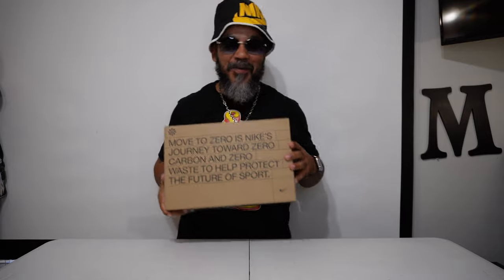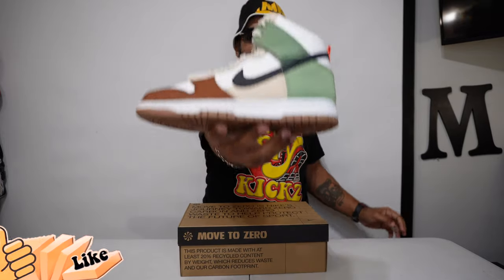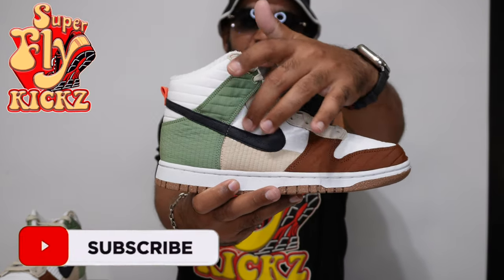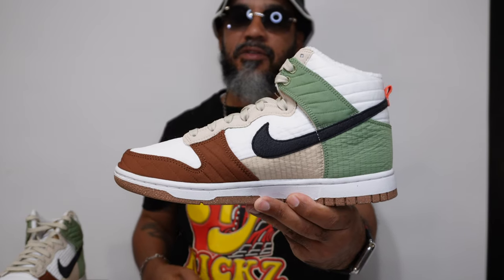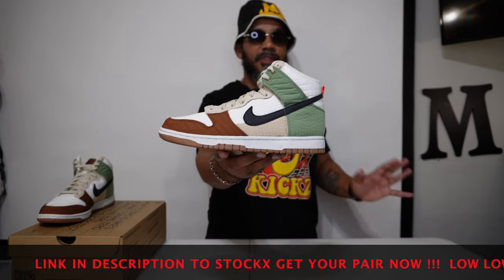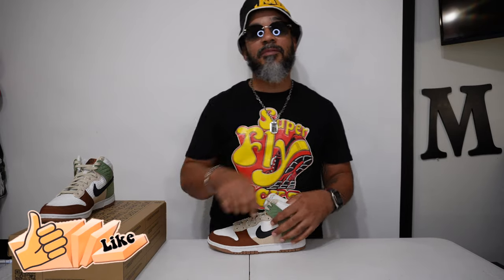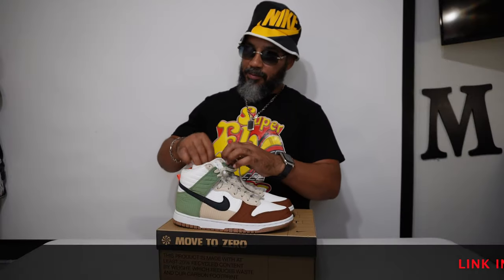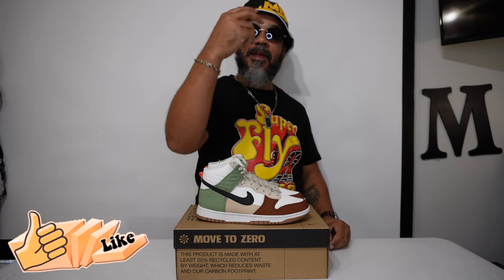THE NIKE DUNK HIGH NEXT NATURE TOASTED (W) IS SO FREAKIN CLEAN "RECYCLED FIRE" (WHERE TO BUY)!!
THIS IS A FULL REVIEW OF THE Nike Dunk High Next Nature Summit White (W) AND WHERE TO BUY.